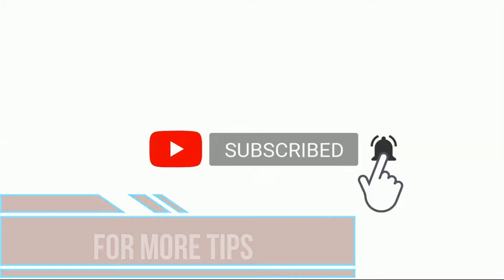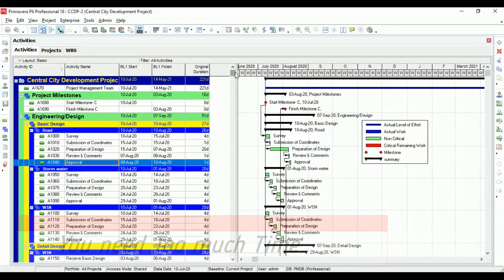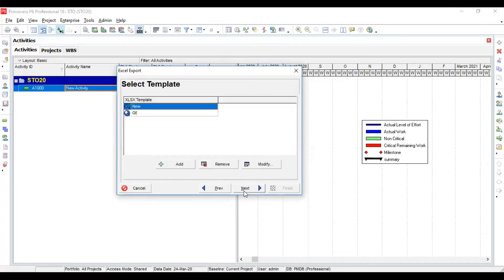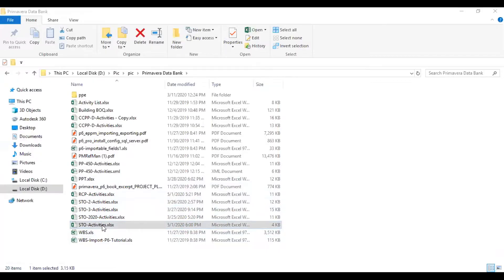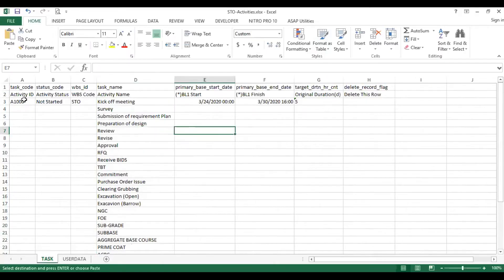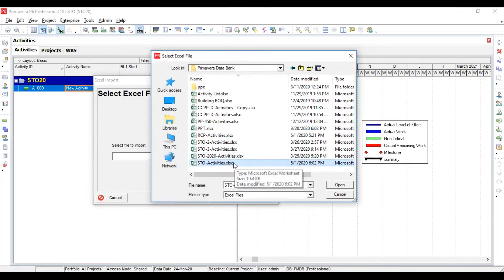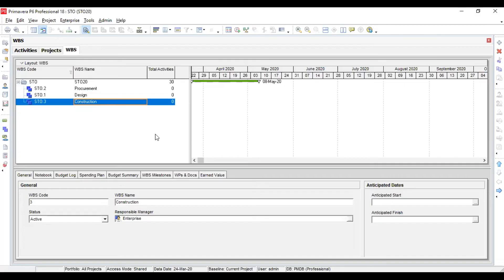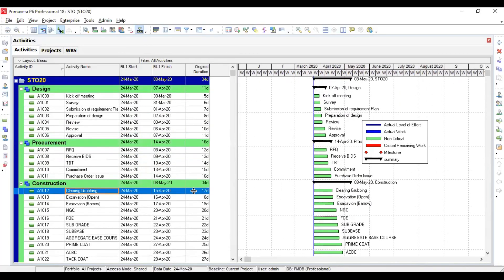How to Import Activities from Excel to Primavera P6 | Planning Engineer | Project Schedules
Whatsapp ✅ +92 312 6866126 ✅ In this video you are going to learn how automatically you can import activities from excel to primavera p6.

Complex Projects need alot of time to load activities in manual way but once you will learn how to import activities from excel to ptimavera p6 it will be quite easy to manage Project Activities loading on P6.

Primavera Institute is offering following Industry based courses live online

1-Project Management on Primavera P6 Construction/EPC Industry
2-Plant Shutdown & STO Management on Primavera P6
3-Delay analysis & Claims Management using P6

Training course will be conducted by industry expert trainer
You can attend free demo class then join full course
Click Link to attend Free Demo Live Online